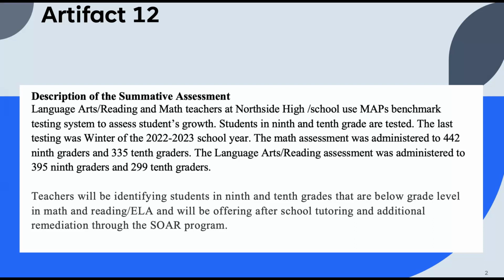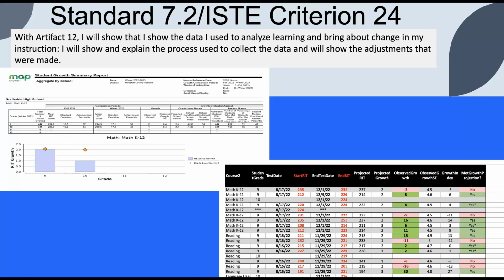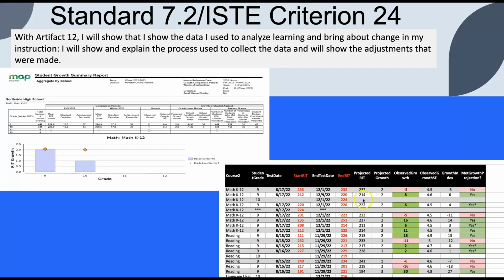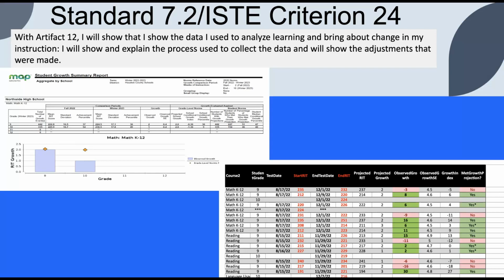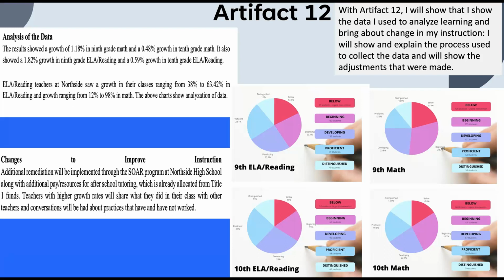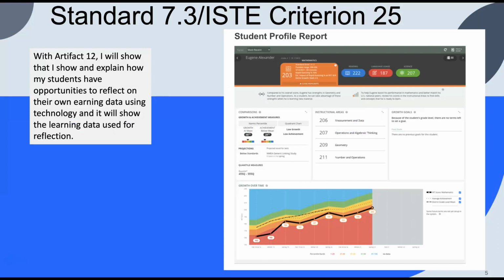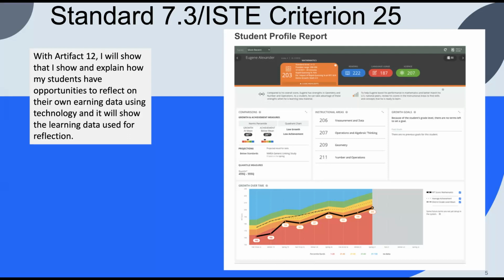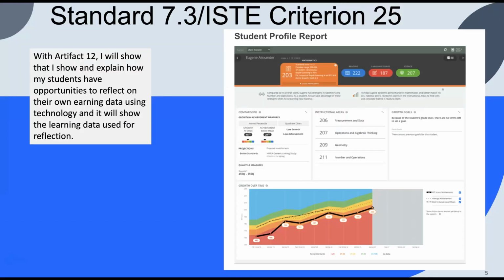Linda Ellis Artifact 12